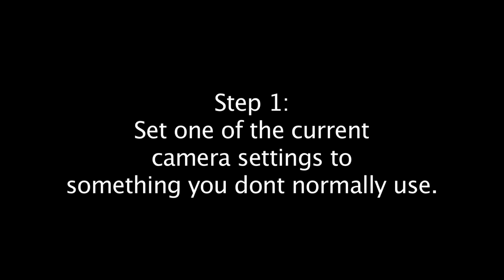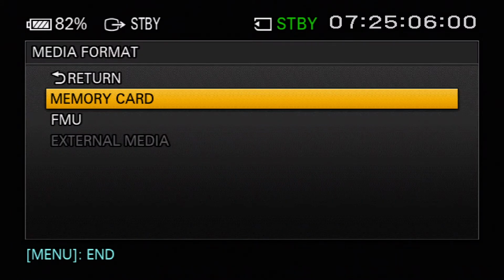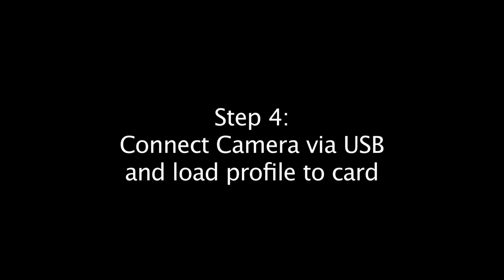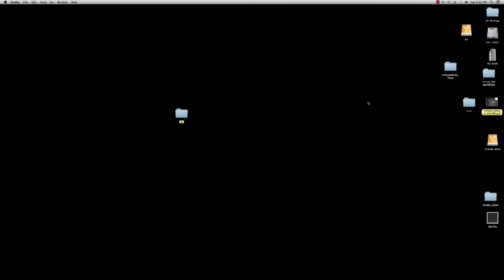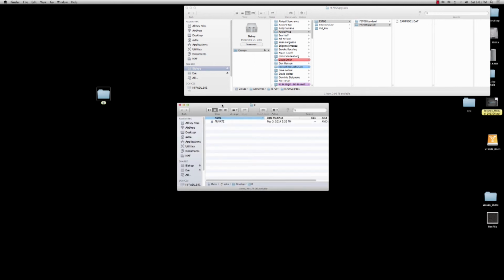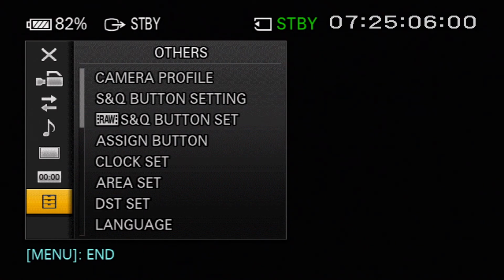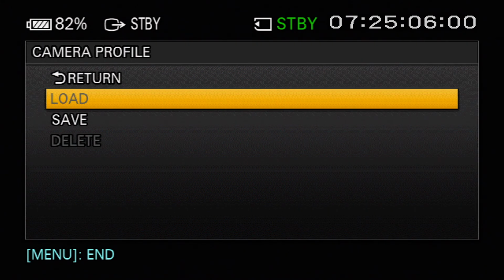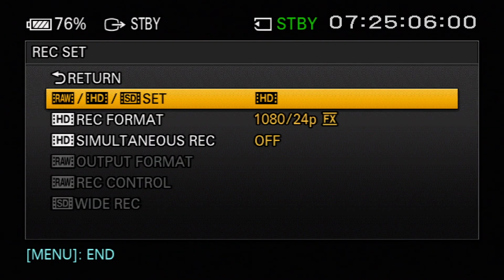CalArts FS700 Camera Profile Tutorial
This helps you understand the process necessary to upload a stored camera profile to the FS700.